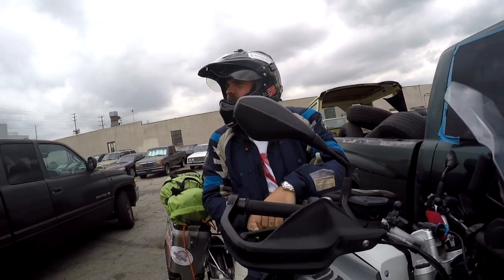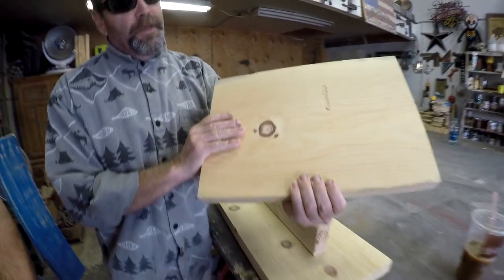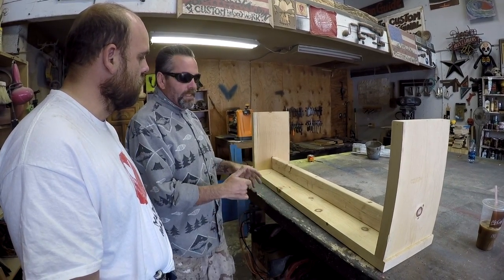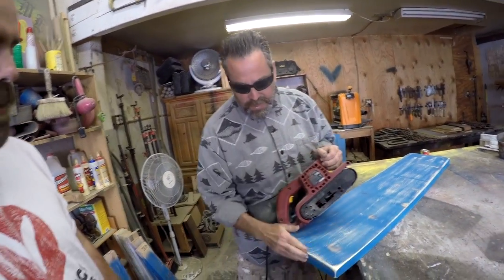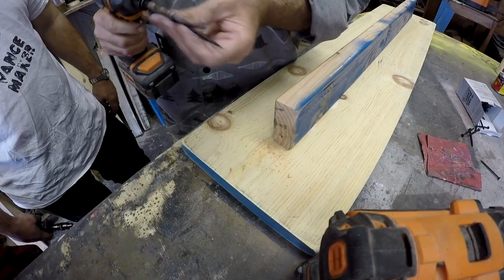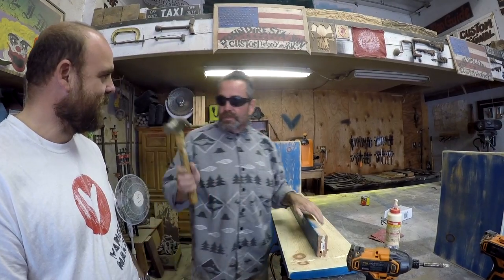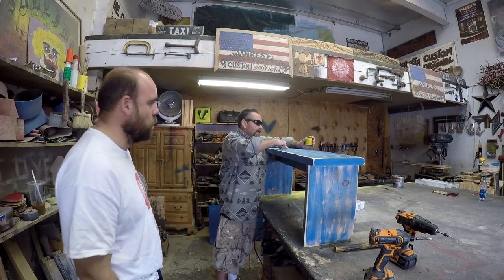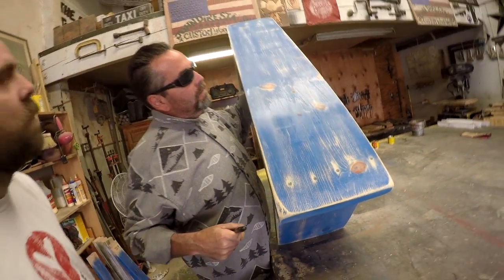Woodshop With John DIResta "Wassup Fugger" ep.6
In this episode we build a basic pine bench with a great guest named Luis Gonzalez. Funny, fresh and fully educational. Another great episode in the can. Happy birthday Tubsy Wubsy and huge props to Luis.